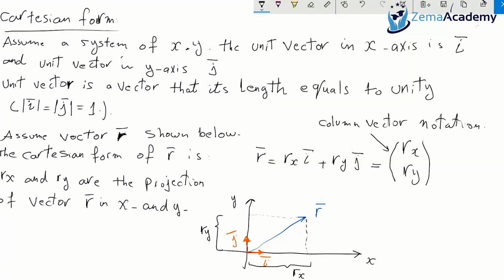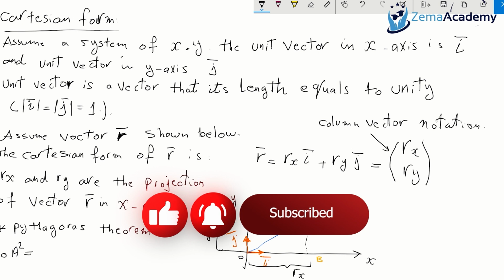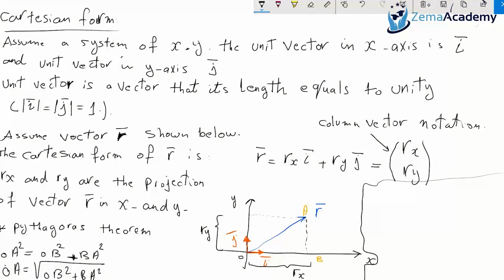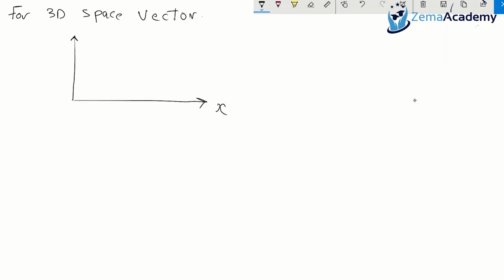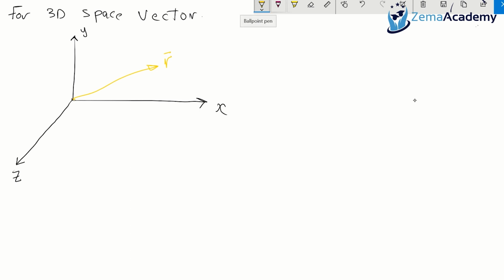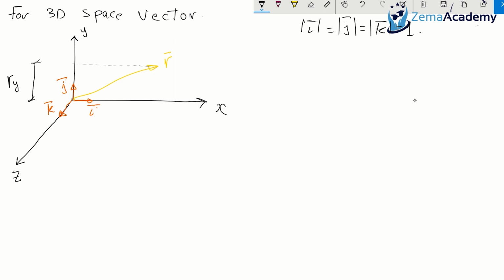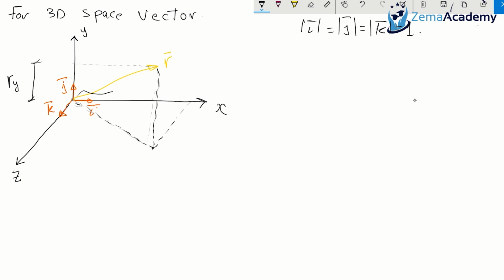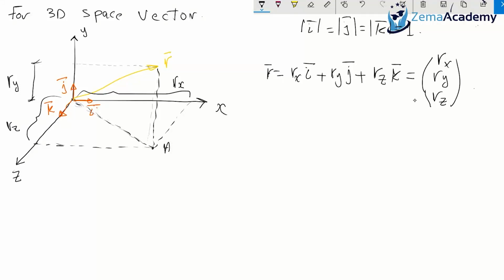Mastering 3D Vector Mathematics: From Basics to Advanced Techniques_ Part 2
Zema Academy Presents: Unlock the power of 3D vector mathematics with this comprehensive lecture! Dive into the fundamentals of vectors and explore advanced techniques for 3D modeling, graphics, and simulations. Join us as we break down complex concepts into simple, easy-to-understand explanations, and learn how to apply them in real-world scenarios. Whether you're a beginner or an experienced enthusiast, this video will take your understanding of 3D vectors to new heights!